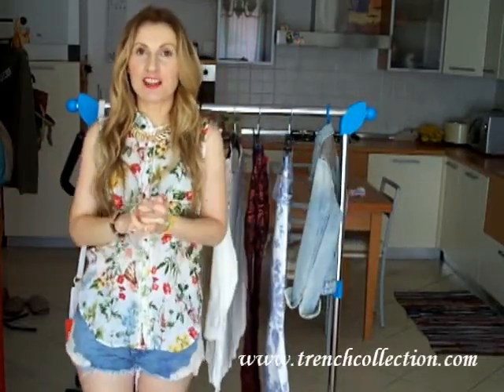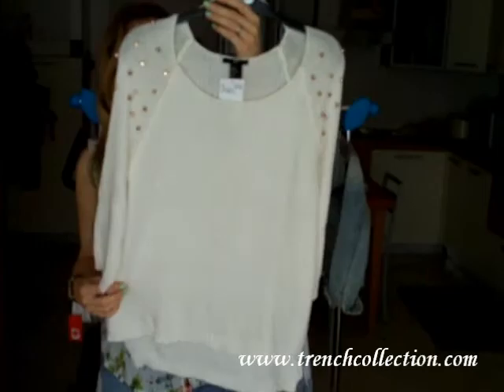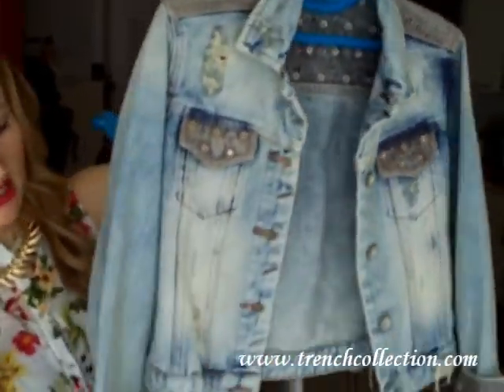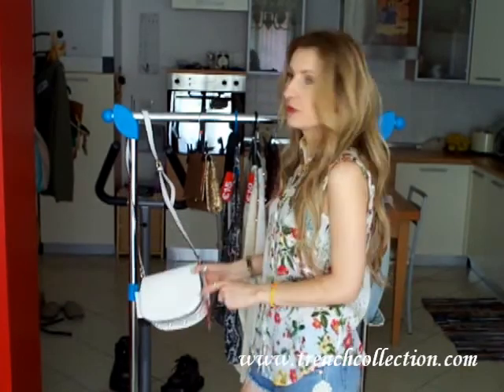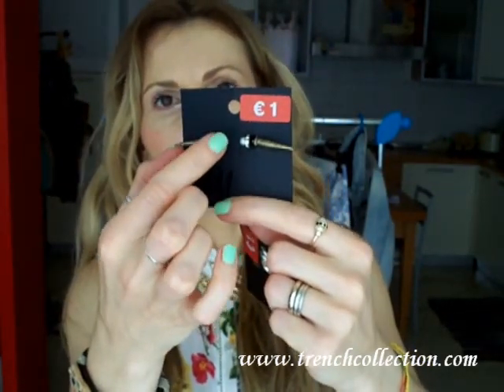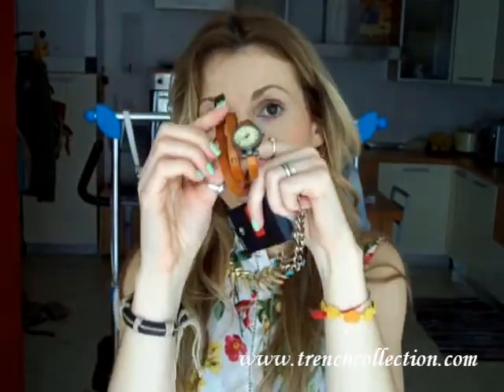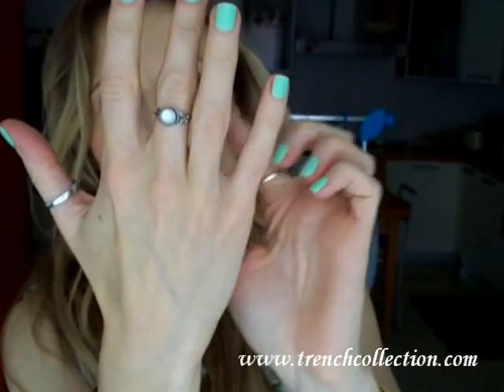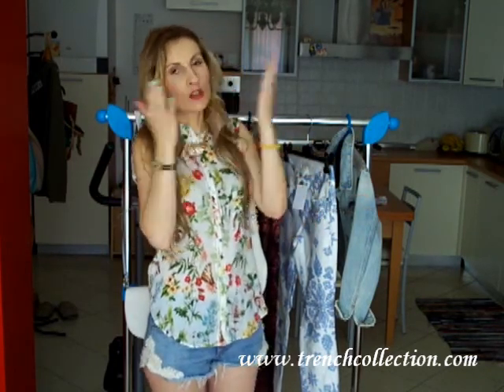Summer Sales 2013. Fashion Haul THE BEST DEALS!!!